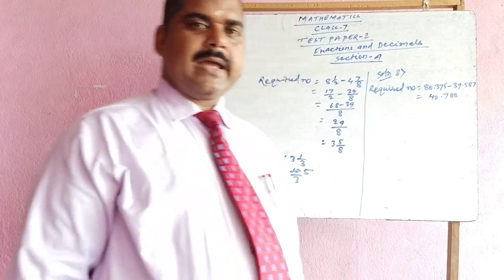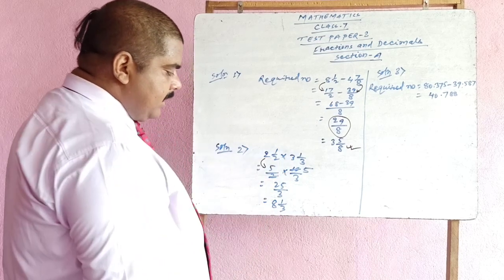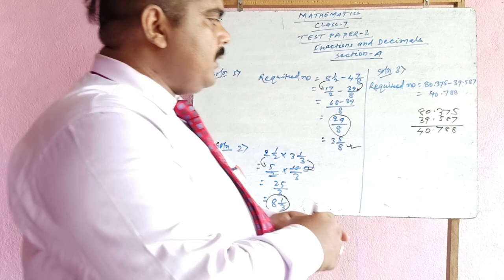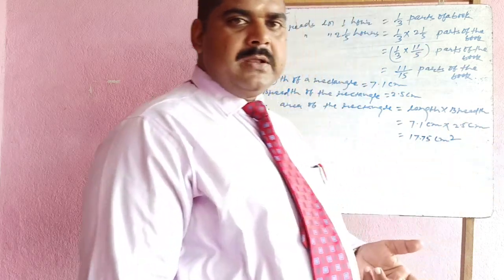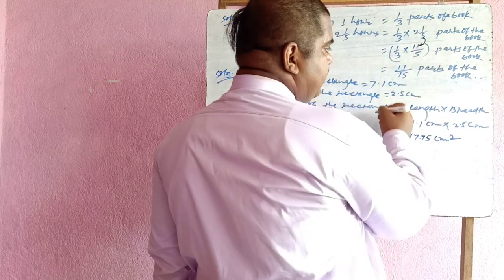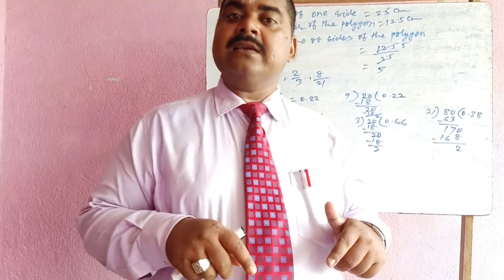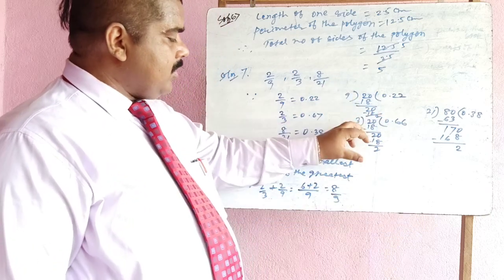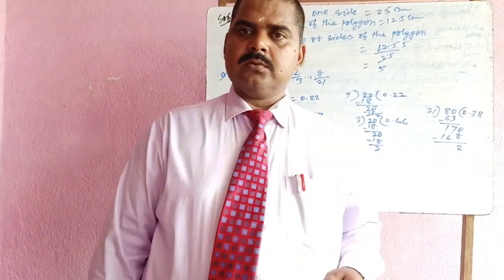Class-7, Chapter-2,Mathematics (Dr KC Sinha) , Topic-Test Paper- 2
Useful Solution (old video)